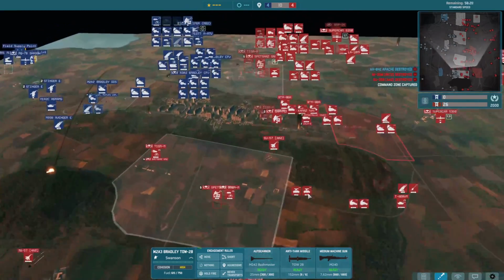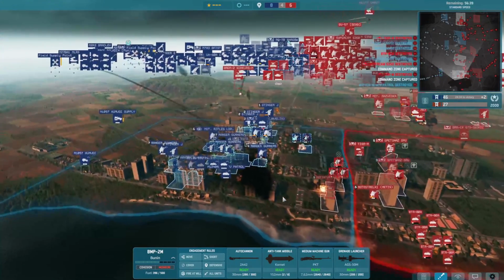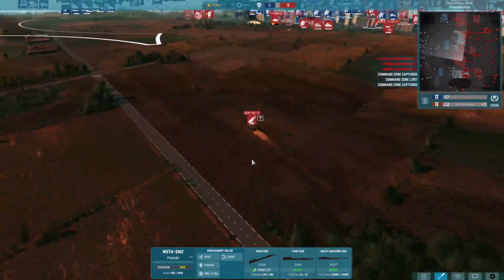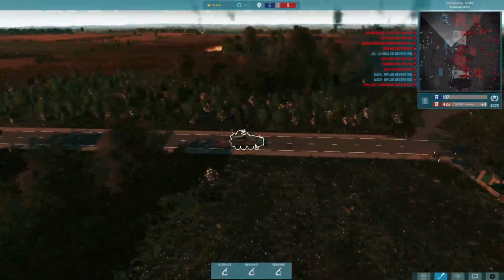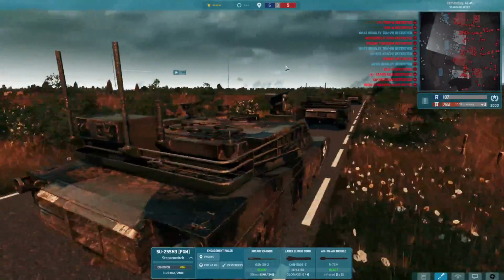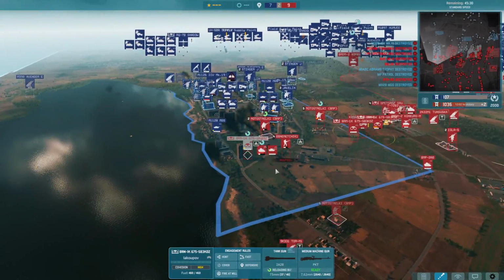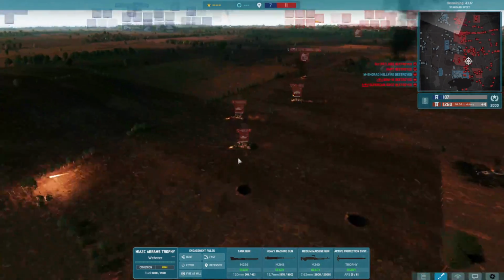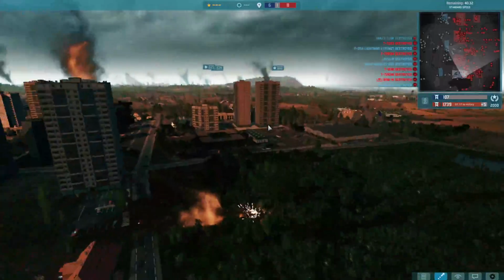US vs Russia Modern Day Mod 10v10 Multiplayer Battle in WARNO! A World in Flames!